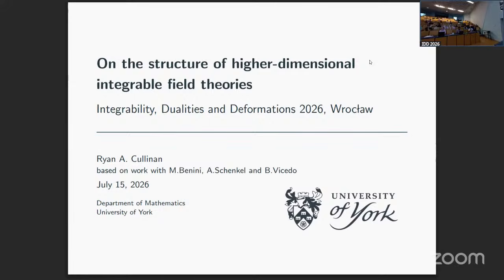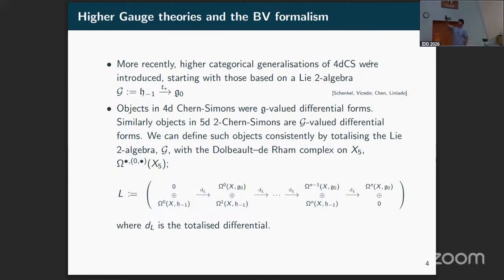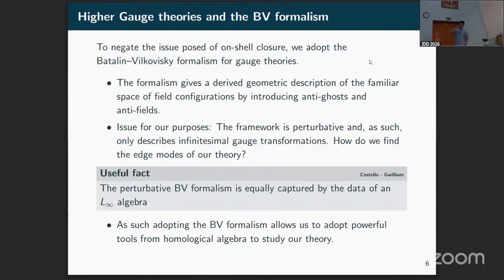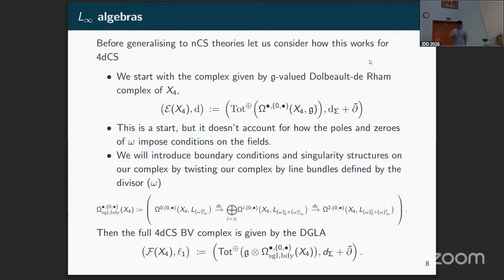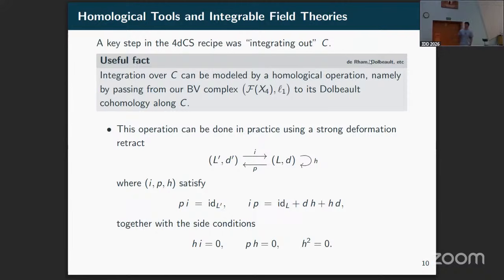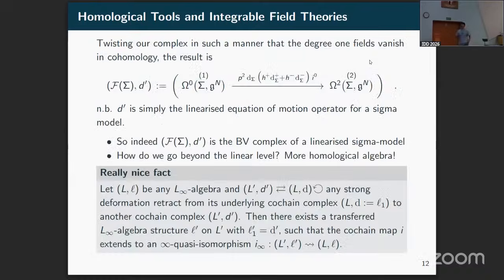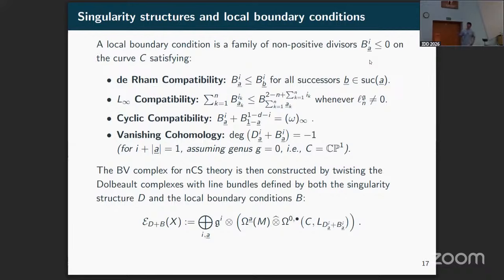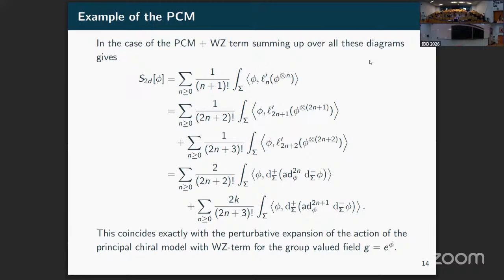Ryan Cullinan - Integrability, Dualities and Deformations 2026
On the structure of higher-dimensional integrable field theories